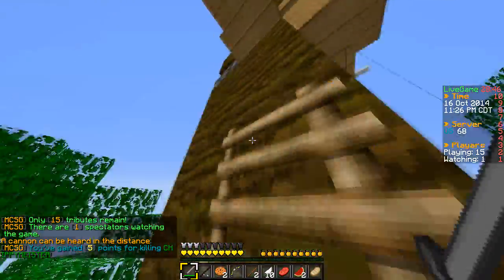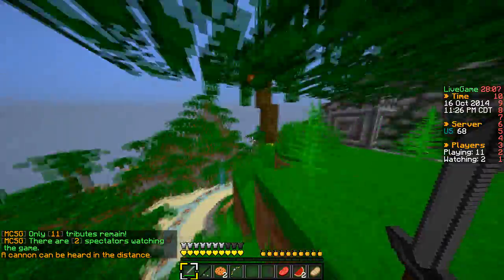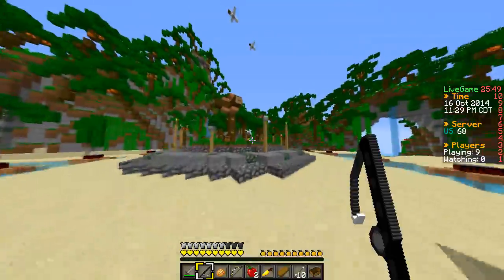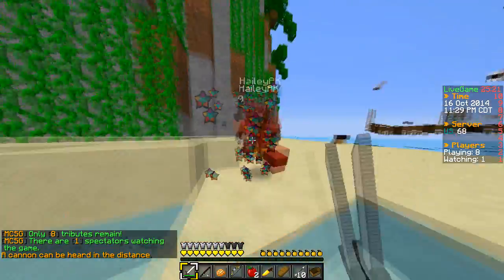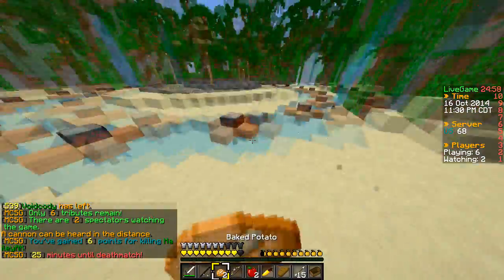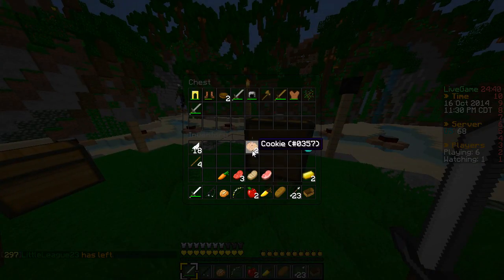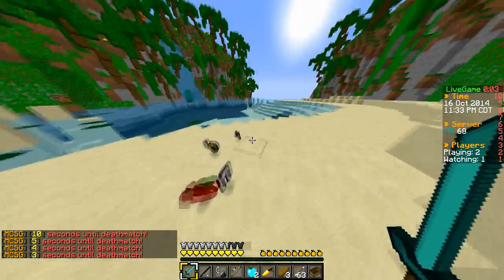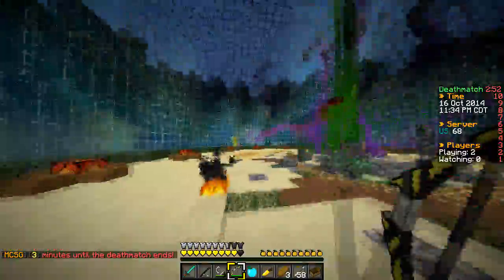Minecraft Survival Games [MCSG] #77 (CLEAN UP MASTER!)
Hi, in the video I will be playing some solo SG on MCSG!
Play Here! : us.mcgamer.net
Stalk Me Here!
Music!